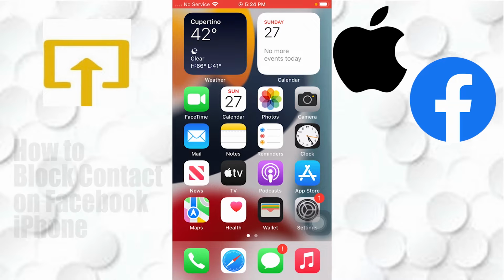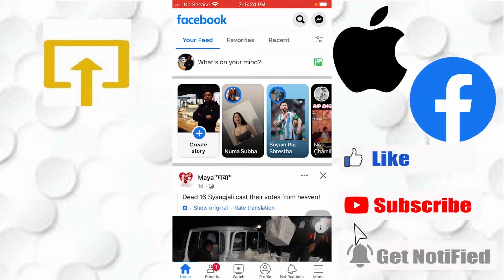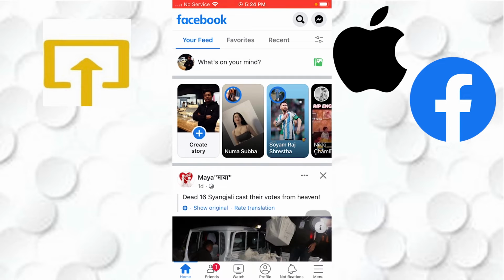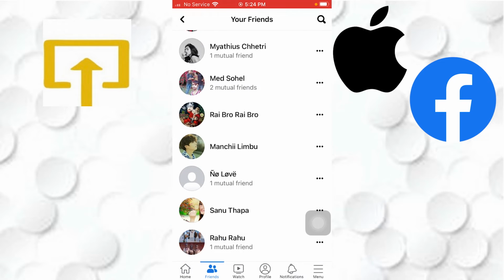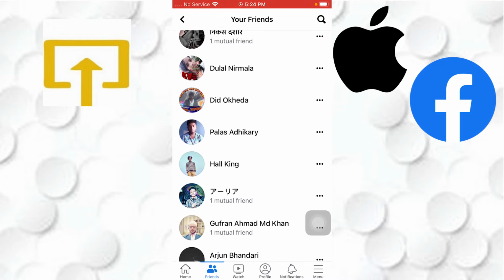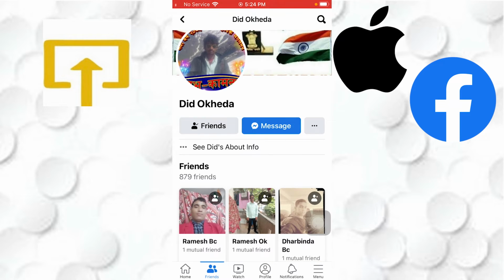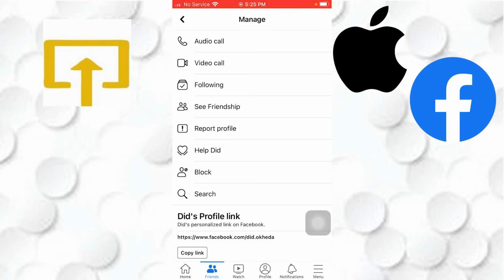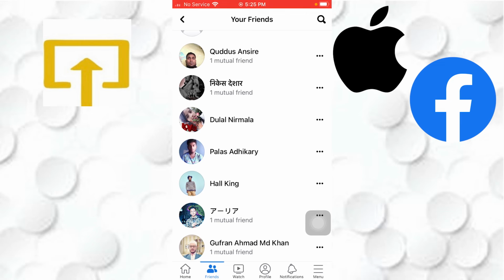How to Block Someone on Facebook on iPhone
Learn how to block someone on Facebook using your iPhone with this step-by-step tutorial. Blocking someone on Facebook can prevent them from seeing your profile, messaging you, or interacting with you on the platform. Follow our simple instructions to block someone on Facebook on your iPhone and control your social media experience.